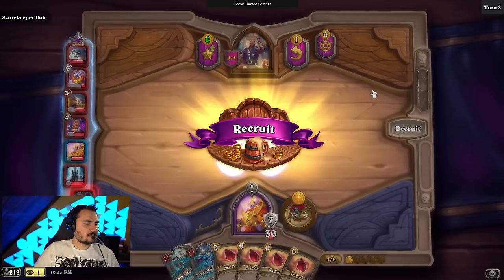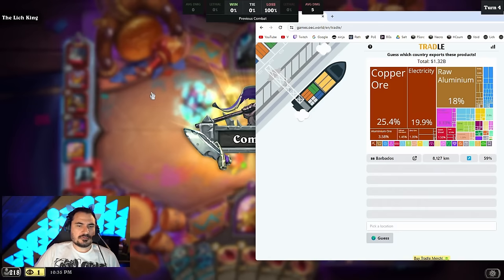FAELIN’S GOT SOME MOVES STILL! - Hearthstone Battlegrounds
Hearthstone Battlegrounds - This hero is still kicking!